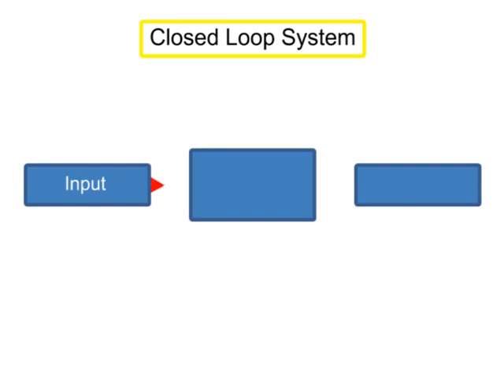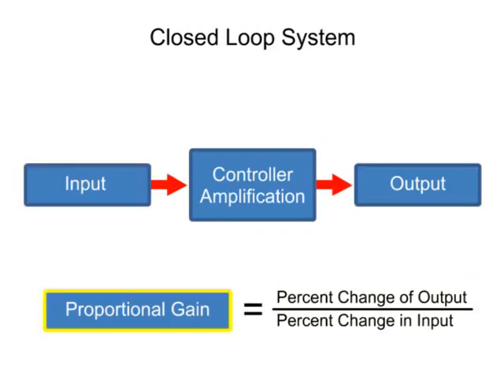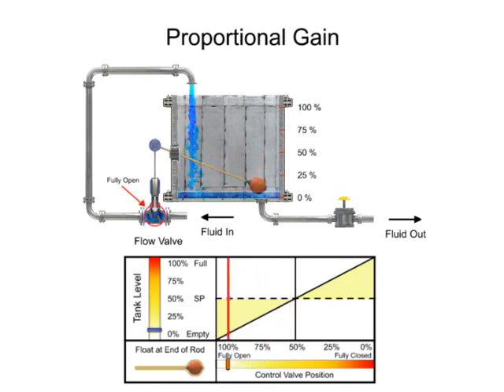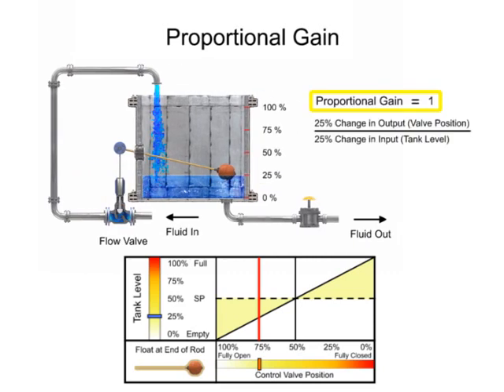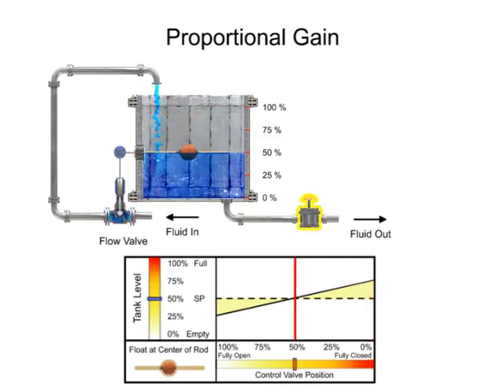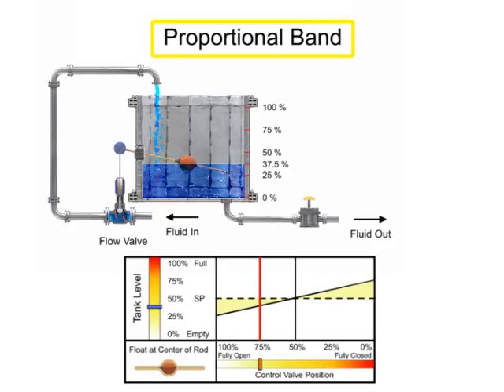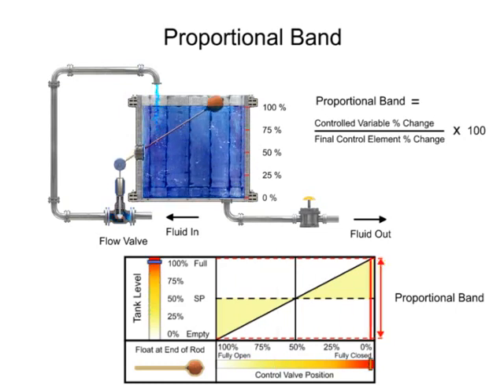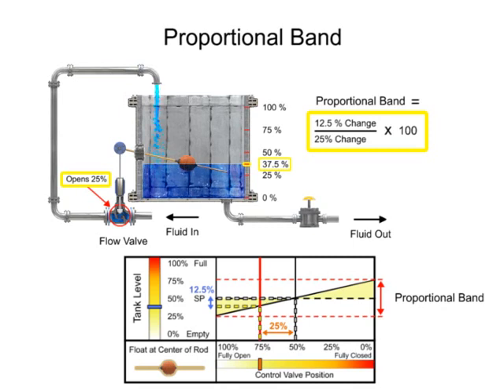Proportional Gain and Proportional Band ما هو المعامل التناسبى فى ال PID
In this vedio we will explain the the proportional gain in a PID control system simply